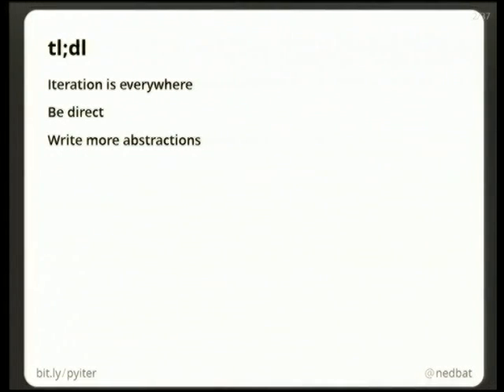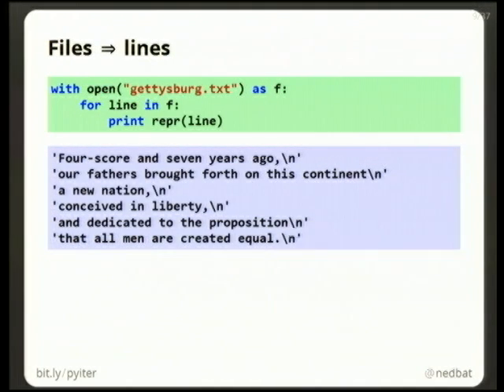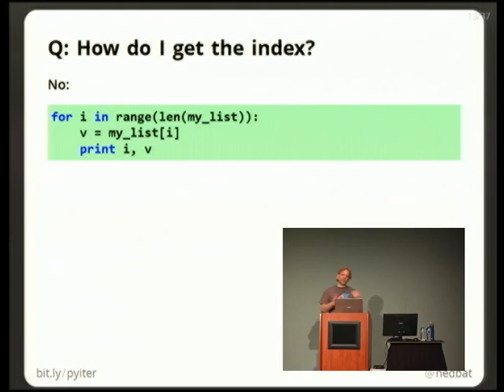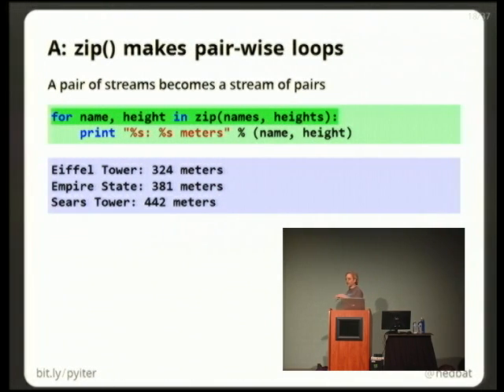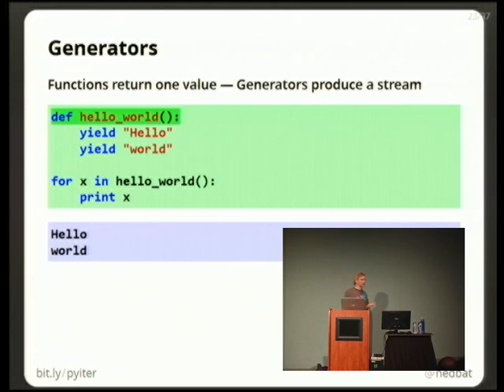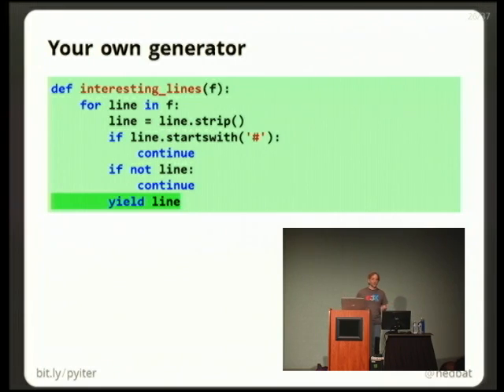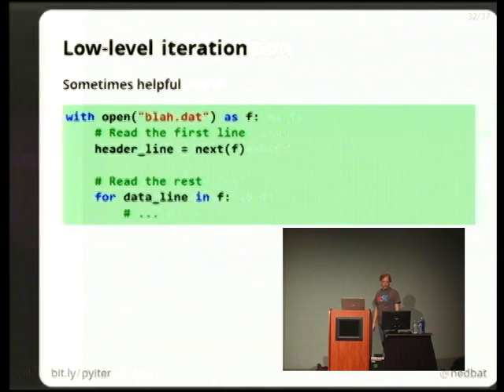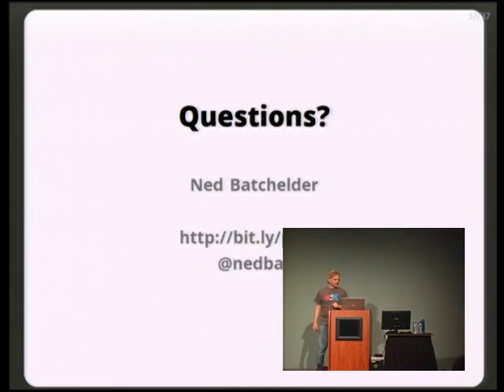Loop like a native: while, for, iterators, generators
Ned Batchelder
Python provides powerful primitives for iterating over your data in ways that let you express yourself clearly and directly.  But even programmers familiar with the tools don't use them as fully as they could.  This talk will cover Pyt